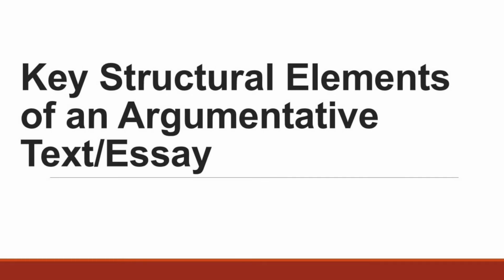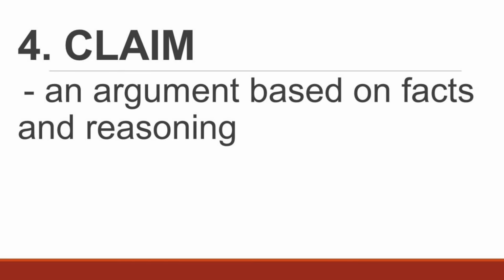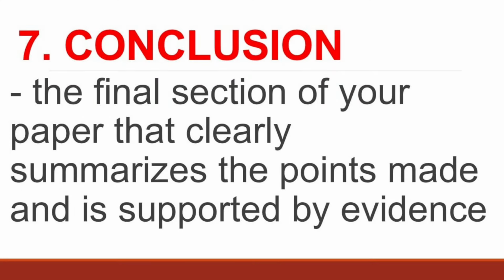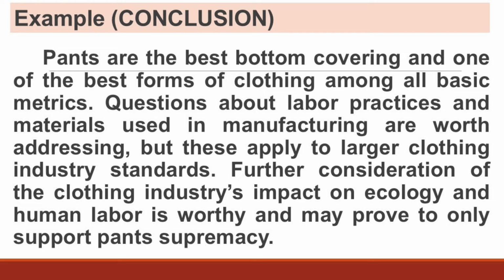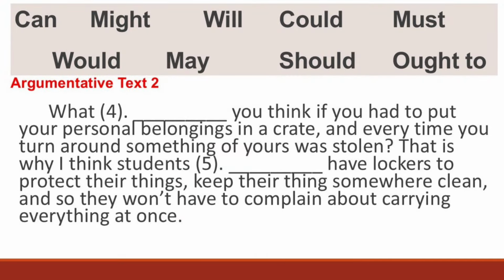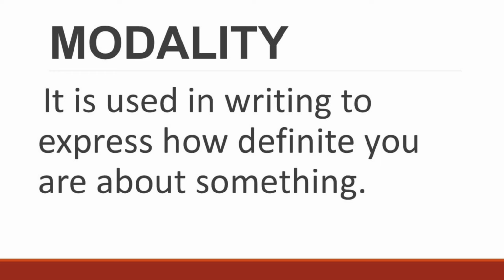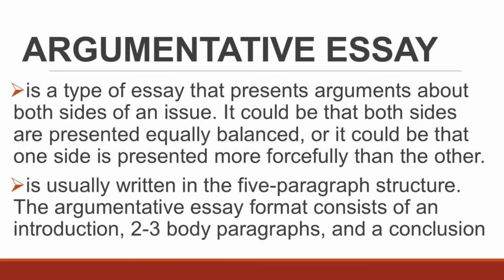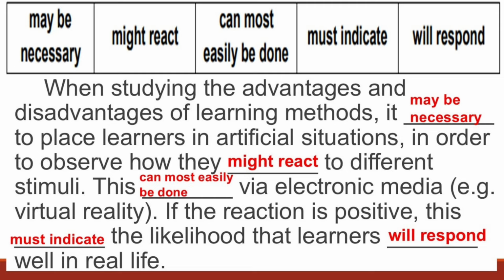ENGLISH 10 ARGUMENTATIVE TEXT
english 10